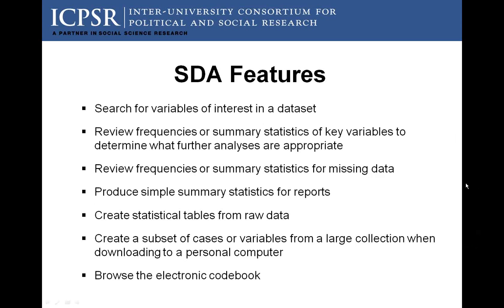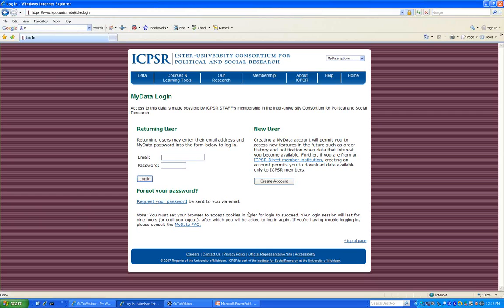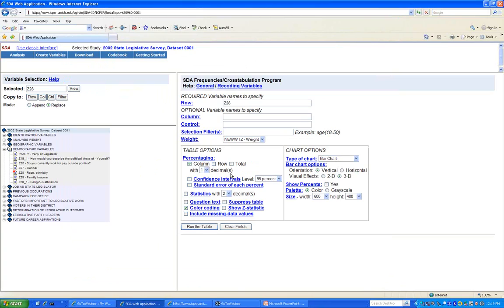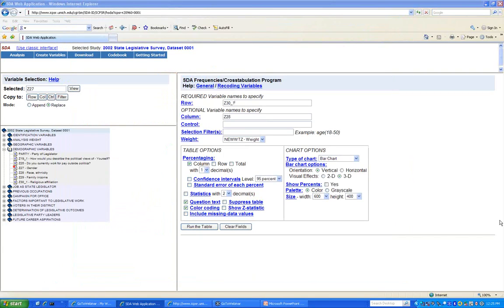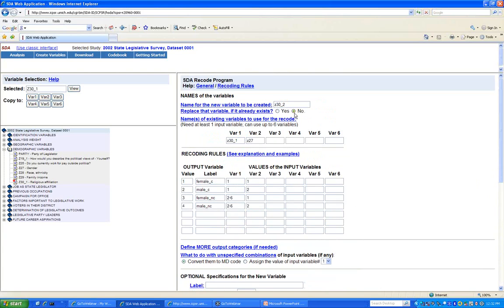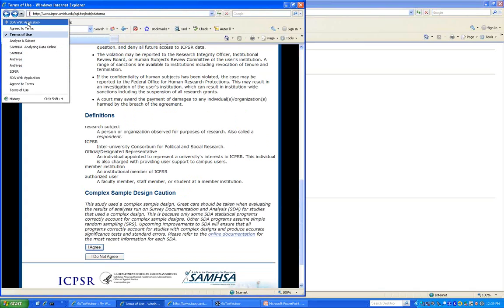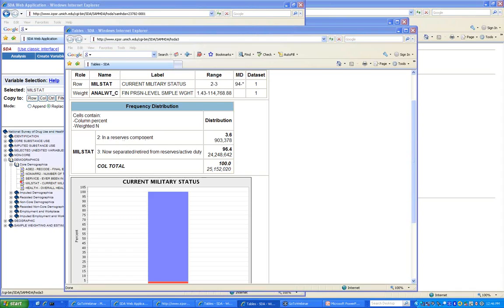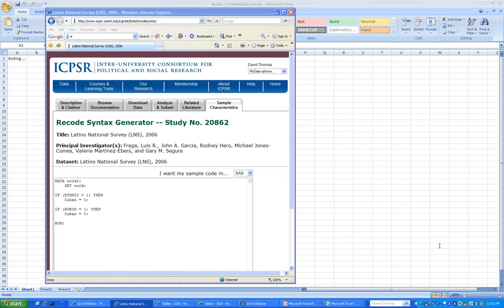Analyze Data Online on Demand: An Introduction to SDA (Webinar)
This webinar is a demonstration of SDA, an online data analysis tool that allows users to perform statistical analyses without SAS, SPSS, or Stata. It shows you how to find and access data that are SDA-enabled, and it demonstrates the statistical analyses that can be accomplished in SDA.